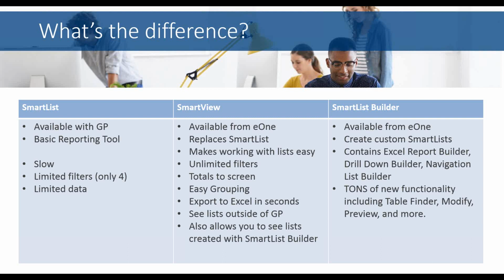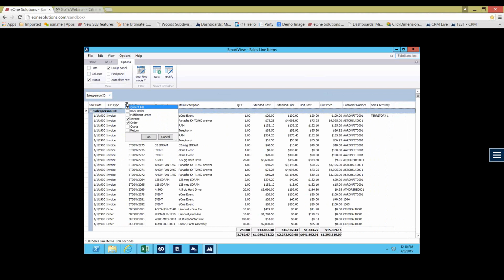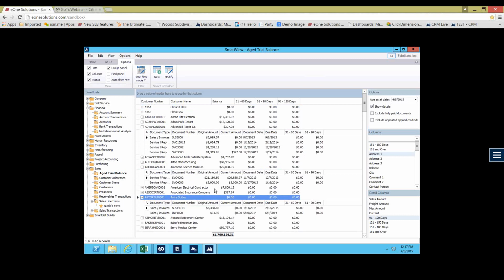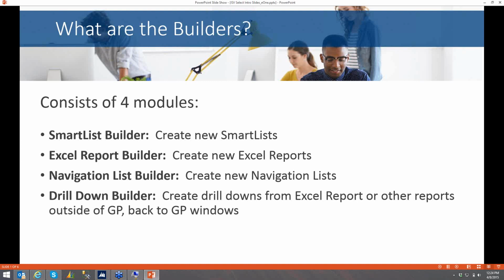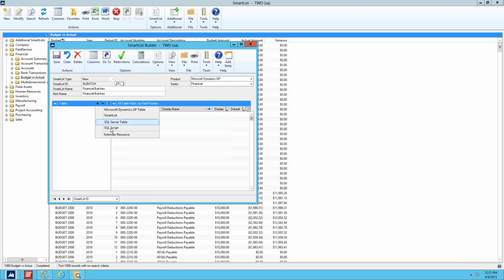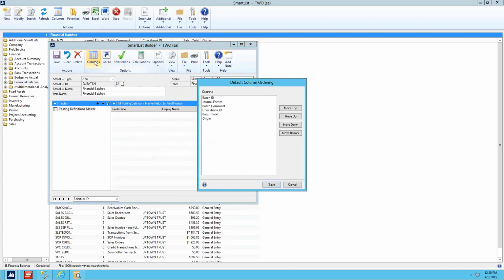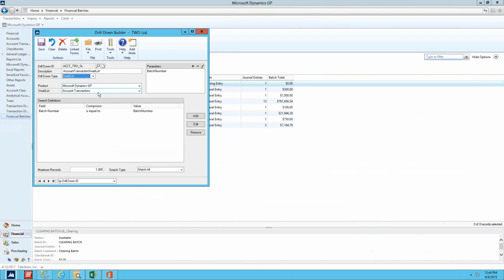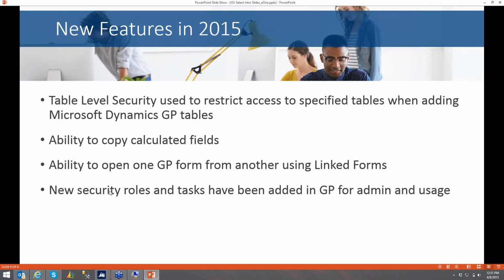Easily Create, Modify, View and Share Custom Lists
Save time with building brand new lists based on any data that is inside or outside of your Dynamics GP system and turning these lists into Excel Reports or Navigation lists. Simply clicking a button allows you to share real time data with everyone in your organization, letting them see the new list in fractions of a second. Easily add and remove columns, drag and drop column headers to change the column order, group and subgroup, see your totals to screen, add an unlimited number of filters to your data, export to Excel in seconds and much more.